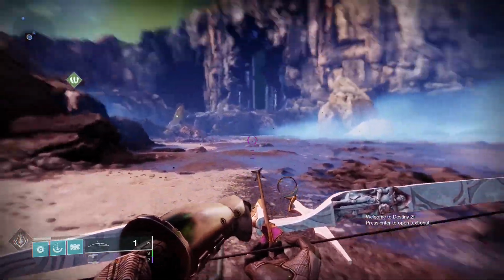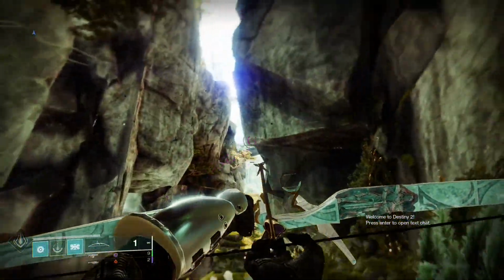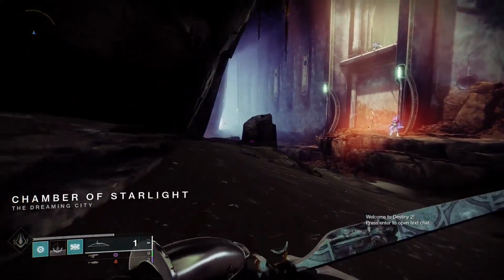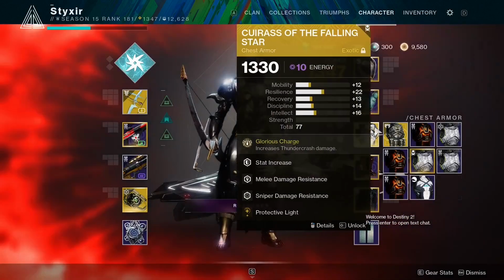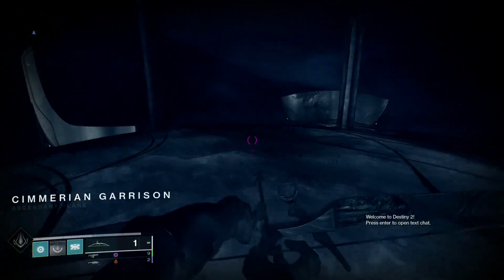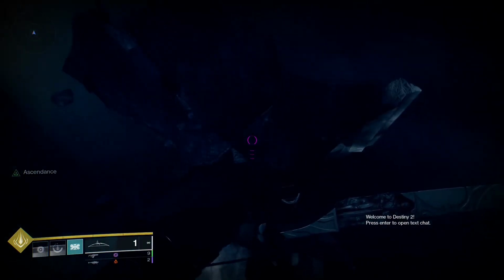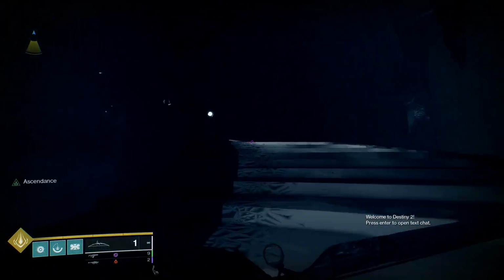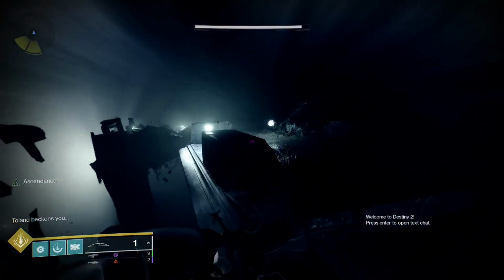Destiny 2 | Ascendant Challenge Guide and Location 03-22-2022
What is up guys it is Styx here, today I am going to be showing you guys how to do this week's Ascendant challenge and its location. This is the current fastest way to farm out Dreaming City weapons every week, as it takes about 30 minutes for 6 drops if you have 3 characters. This includes drops such as the Retold Tale, Twilight Oath, or Waking Vigil, which pair really well with kinetics like Riiswalker, the upcoming reintroduced Eyasluna, or Fatebringer, and stasis weapons such as the new Vulpecula or Fractethyst. There is also the Tigerspite which pairs extremely well with the new Sudden Death shotgun from Prophecy, or as a double-primary loadout for Grandmaster Nightfalls with Darkest Before. The Cimmerian Garrison eggs and Ahamkara bones are difficult to find for anyone who hasn't ran this before and even some who have, so I'll be running through the whole thing so as to not lose anybody and for the sake of my own sanity.

Mario Odyssey Remix ~ Mario's Rooftop Pool Party ~ Dj CUTMAN LoFi Hip Hop Piano Remix